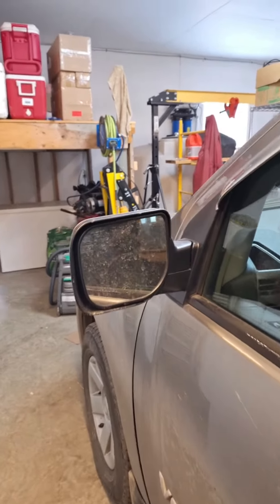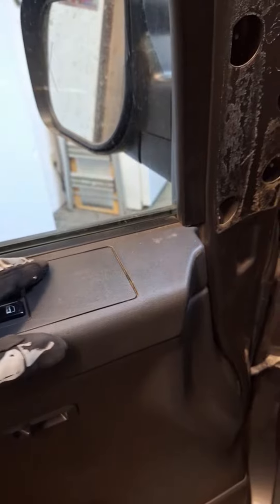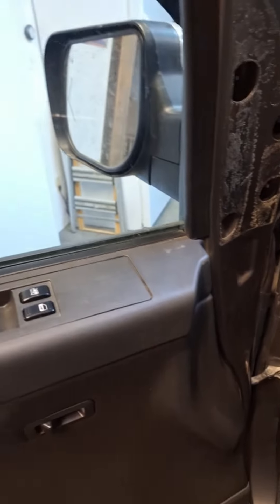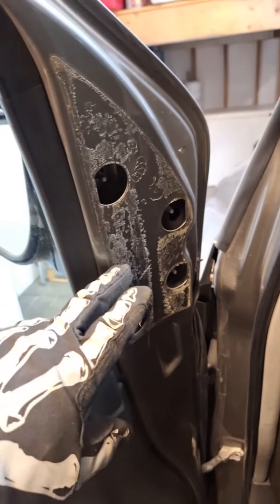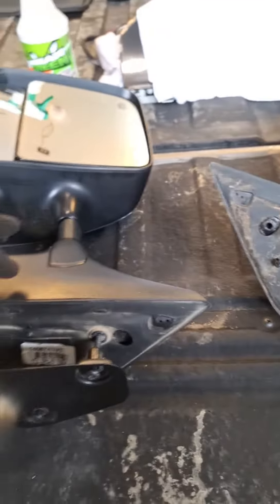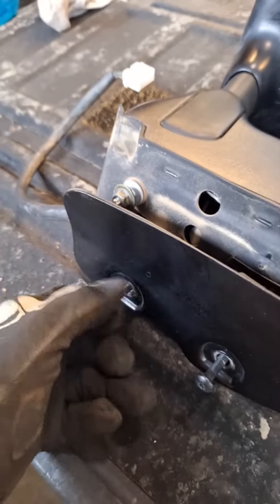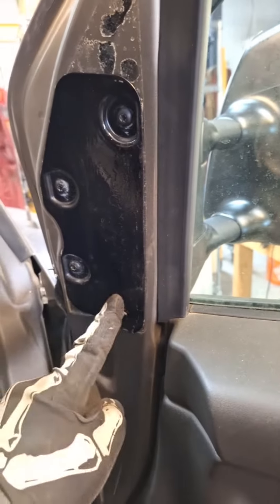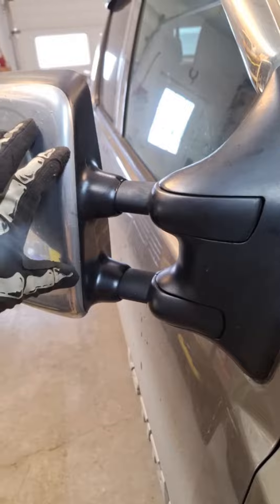2004-15 Nissan Titan - How to swap/install tow mirrors